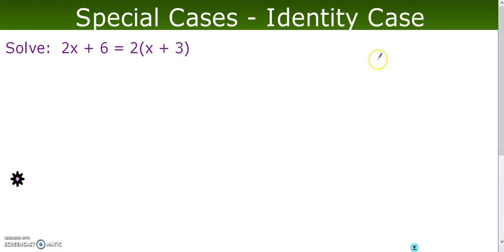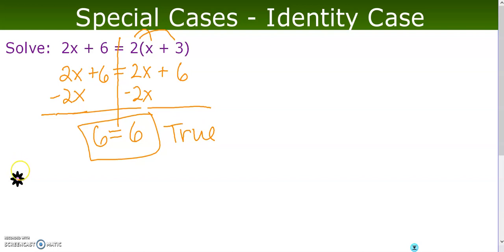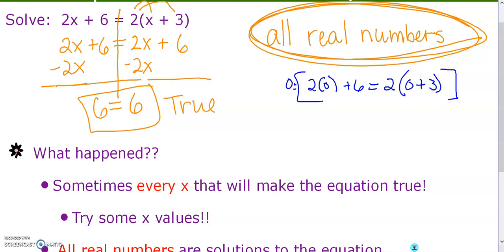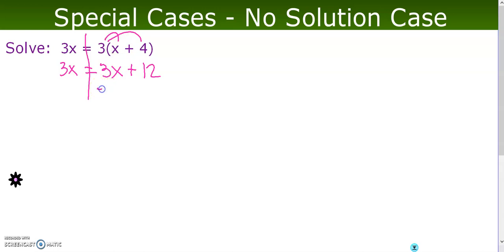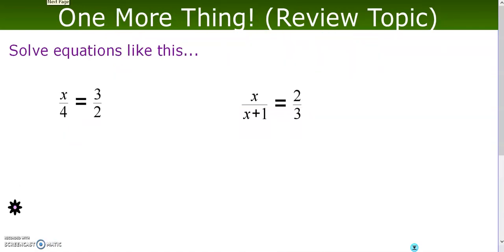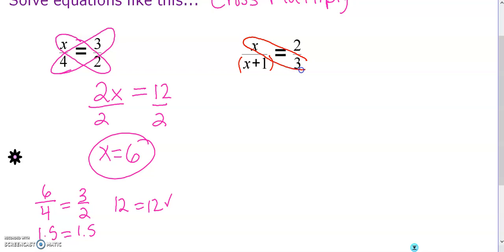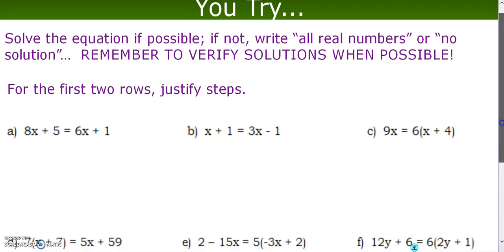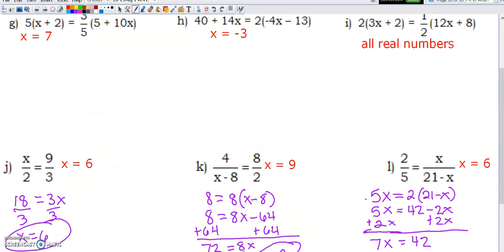Solving Equations Part 4 Special Cases and Proportions